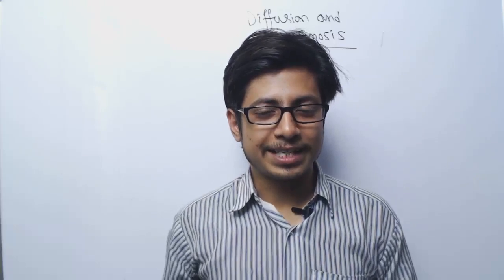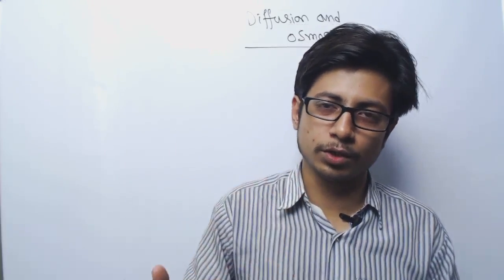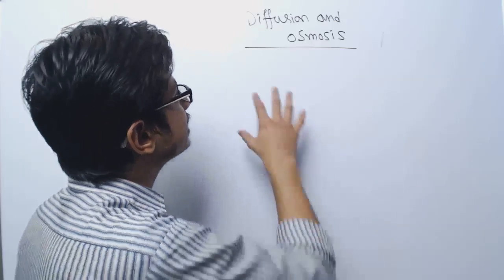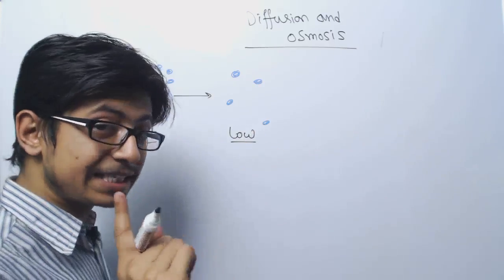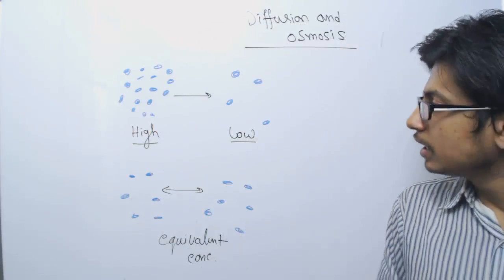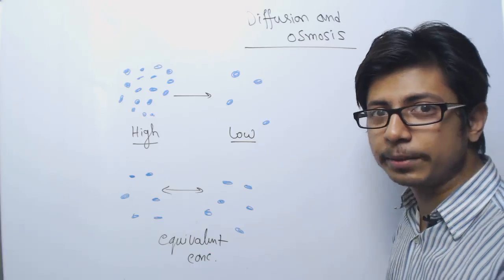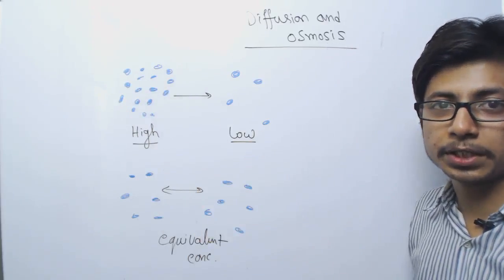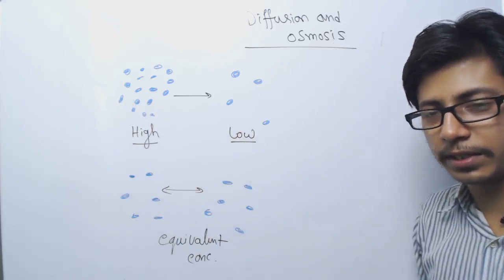Diffusion and Osmosis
Diffusion and Osmosis- This lecture explains about the detailed mechanism of diffusion and osmosis. You will also understand the difference between diffusion and osmosis mechanism and their importance in cell.